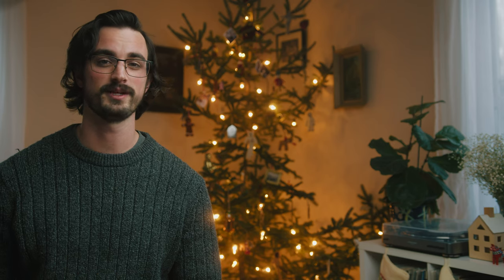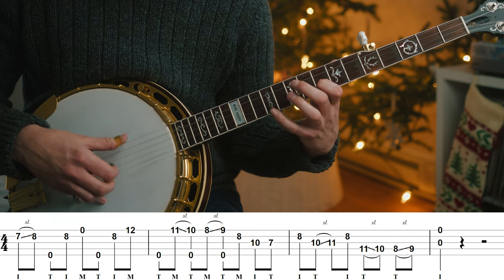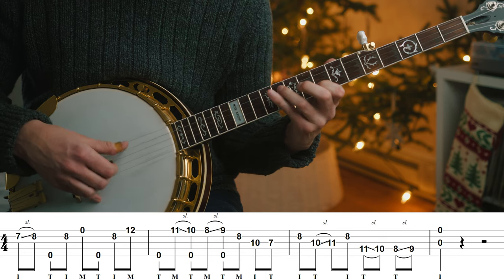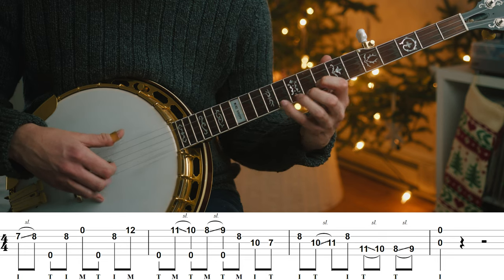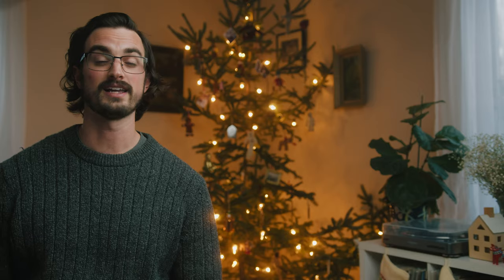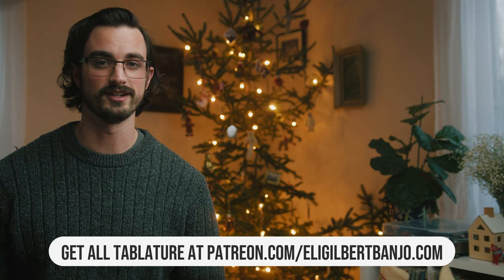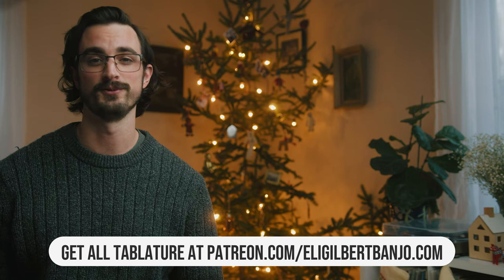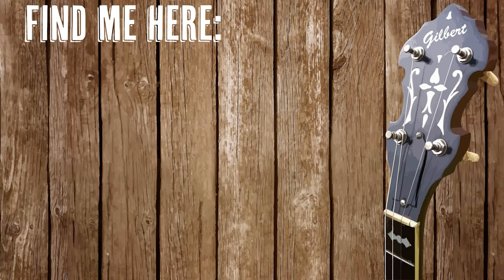9th Day of Licksmas // Featuring BB Bowness!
Tray Wellington: Coming Soon!